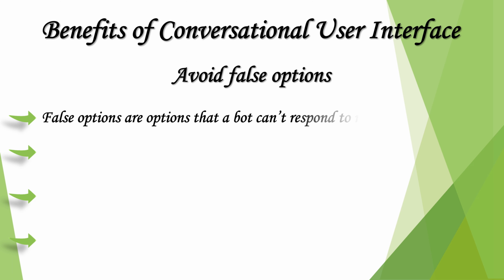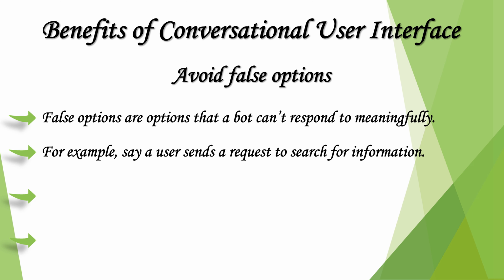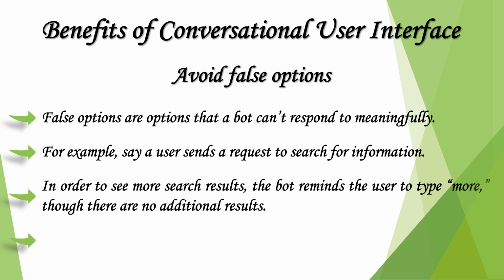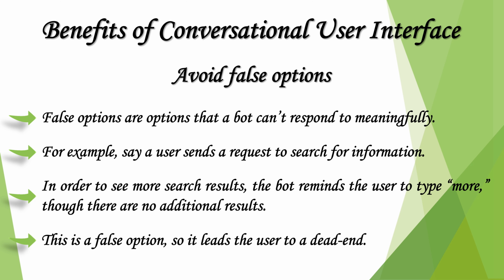Conversational User Interface || Information technologies || IT Shades.com